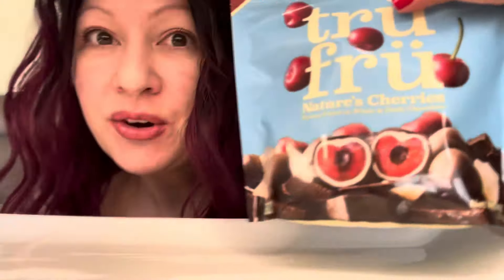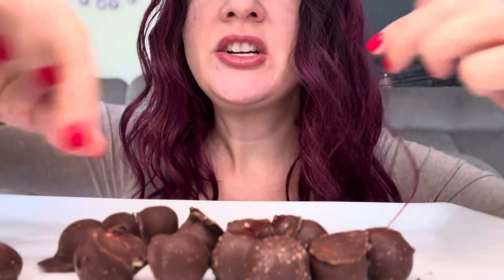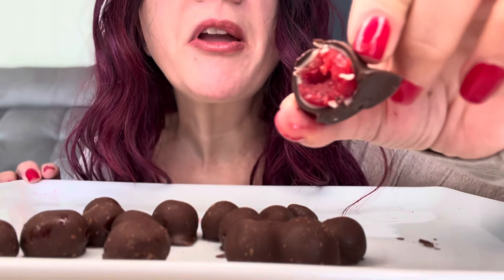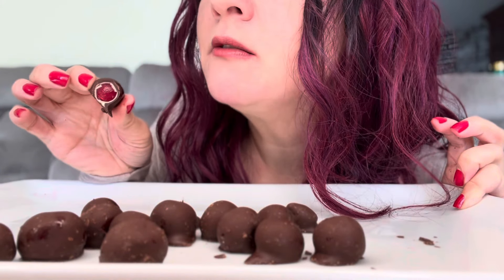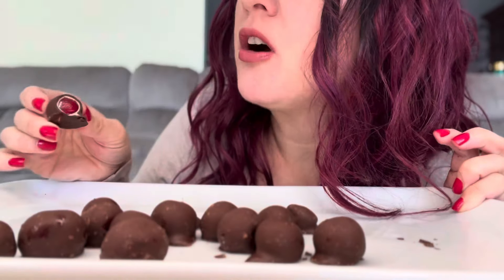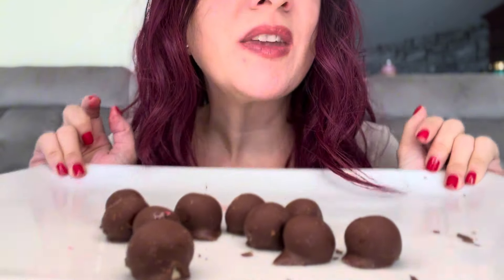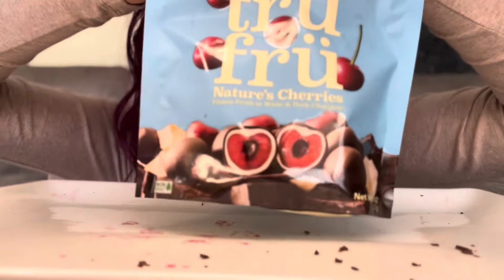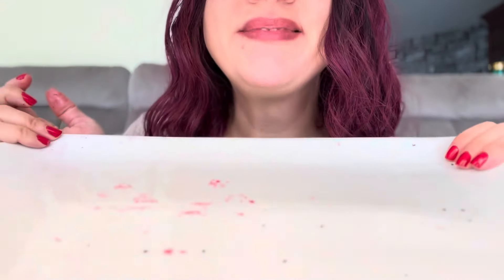ASMR Eating Tru Fru Chocolate Covered Cherries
Asmr eating and taste testing these new chocolate covered cherries by Tru Fru. These are amazing. Have a look for yourself and enjoy the crunchy, crisp sounds of these tasty chocolate cherries.

Follow on X @Dollkat1